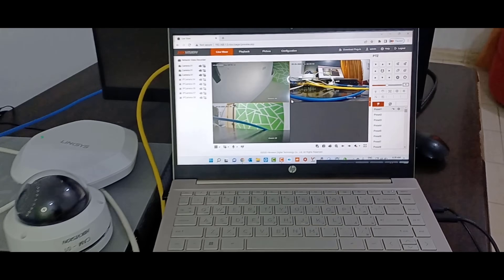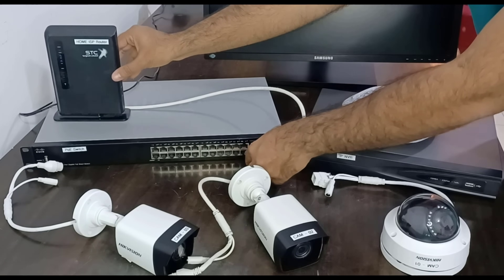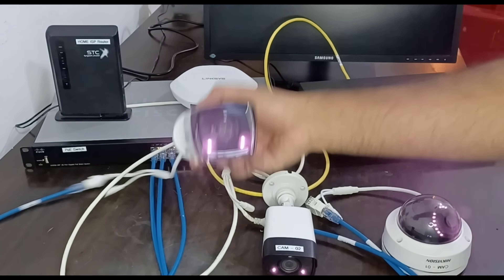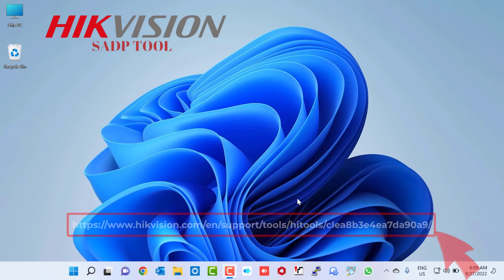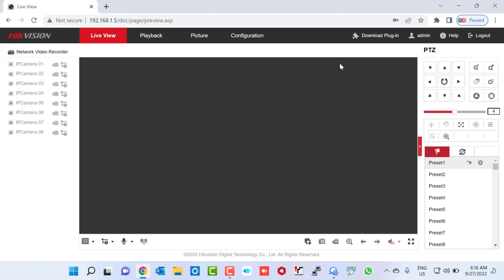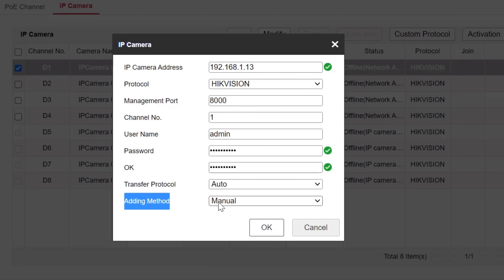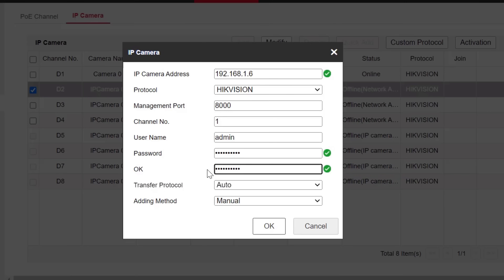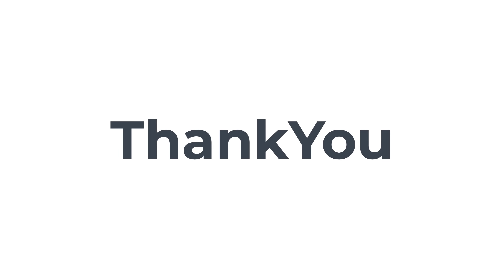CCTV Camera Installation with NVR | IP Camera, Hikvision NVR & PoE Switch Complete full Installation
Hello Friends,

In this video i will show you CCTV Camera Complete Installation with NVR Or IP Camera full installation. After watching this video you will Learn How to do a CCTV camera Connection with NVR and with PoE Switch.

I'm going to use Hikvision NVR and Hikvision IP Camera with POE switch in this video. I configure Hikvision Dome camera and Bullet camera in this video.

I hope you will like this video Thank You.

Below CCTV solution you get in this video.
cc camera installation
how to install cctv camera
how to install cctv
cctv installation tutorial
cctv camera video
cctv camera mobile connect camera cctv
 cctv camera without wifi connection
ip camera installation
ip camera
 ip camera setup
ip camera installation
 how to install cctv camera at home
cctv installation training
cctv
cctv installation
how to install cctv camera step by step
cctv camera
cctv camera installation
hikvision cctv camera setup